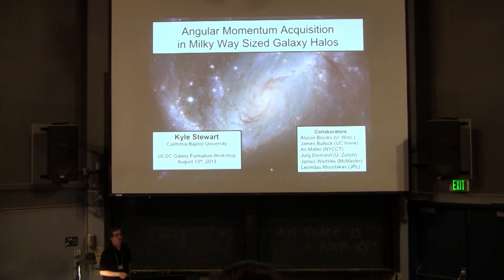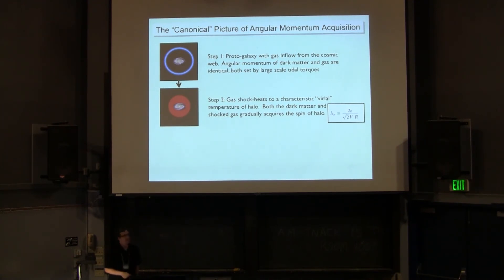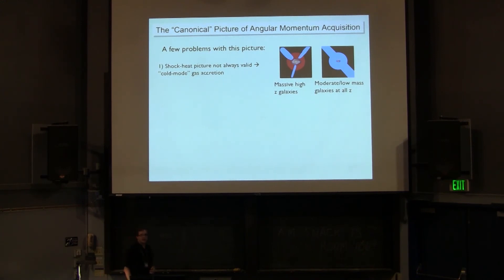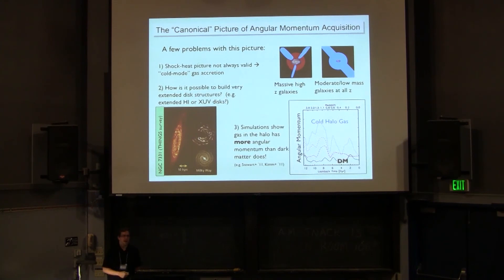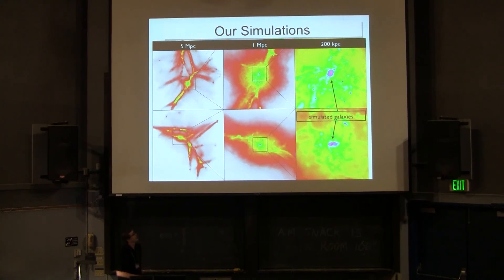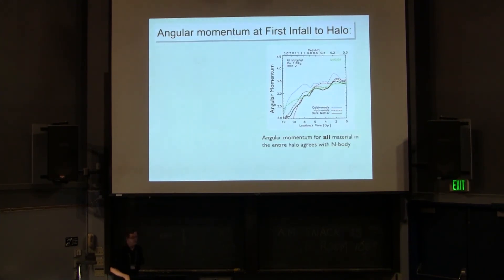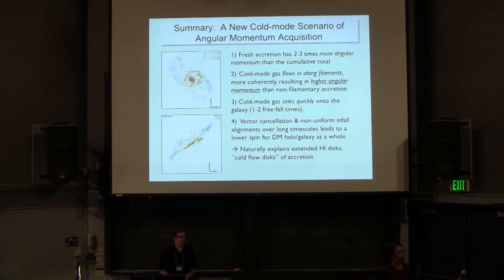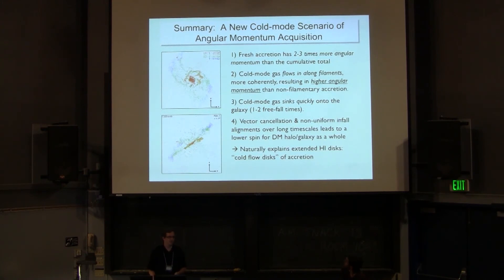Kyle Stewart "Angular momentum acquisition in galaxy halos"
Kyle Stewart, California Baptist University, "Angular momentum acquisition in galaxy halos"

2013 Santa Cruz Galaxy Workshop